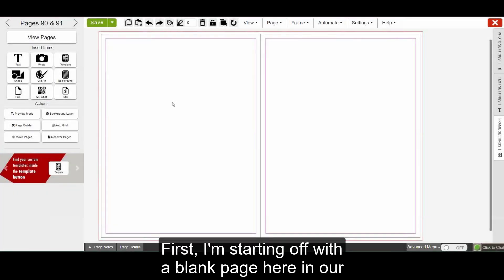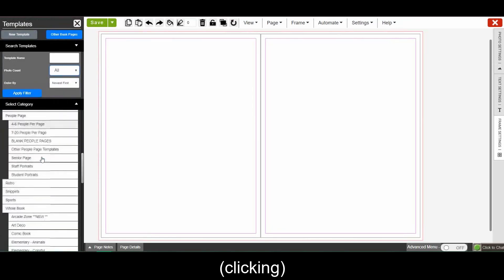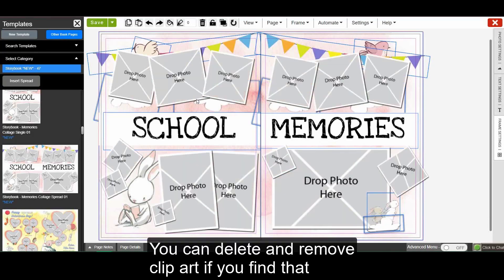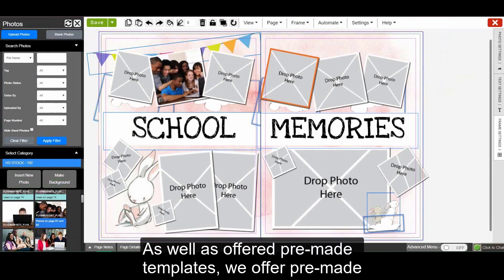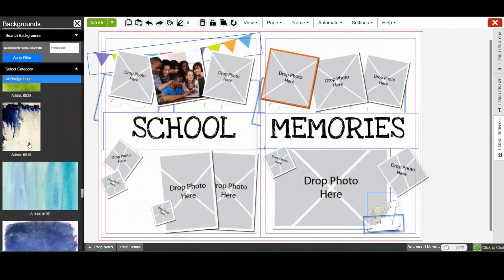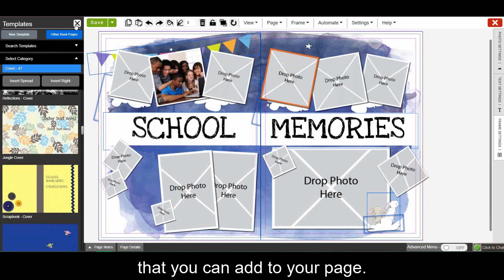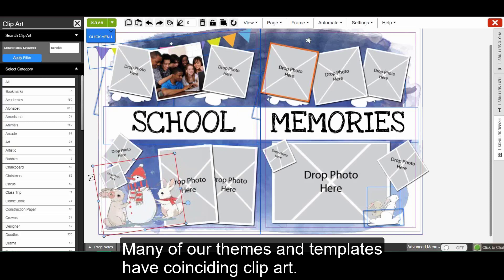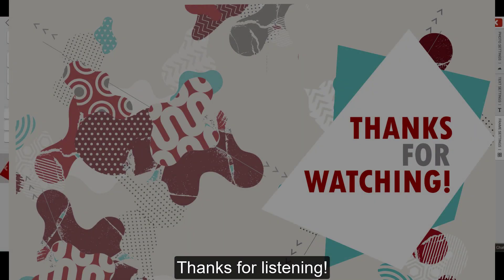EDOnline: Templates, Clipart, and Backgrounds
Learn how to place and edit templates, clipart, and backgrounds on EdOnline, the online yearbook design software made by Entourage Yearbooks